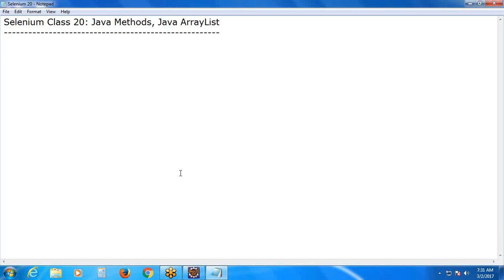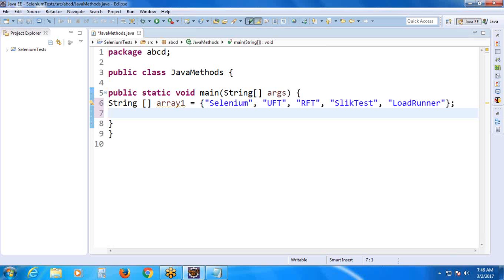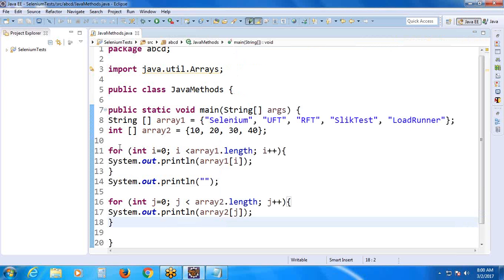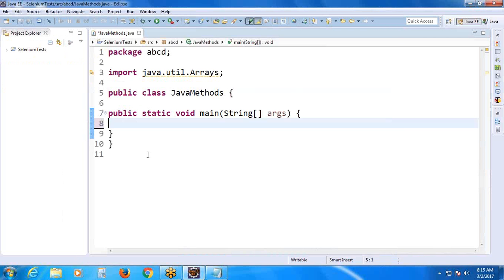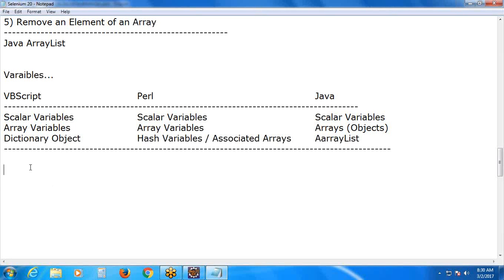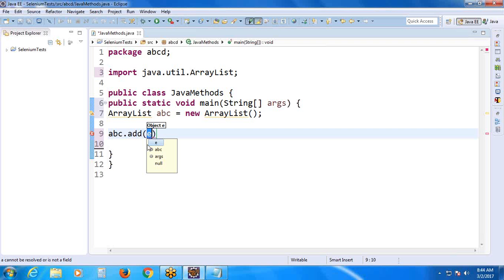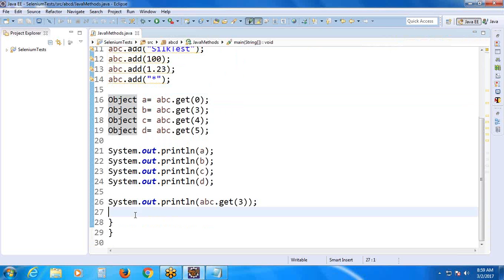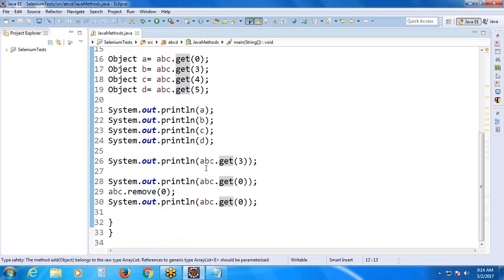Selenium 20: Java Methods and Java ArrayList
Java Predefined Methods for Selenium, Java Character Methods, and Java Array Methods. ArrayList in Java, Dynamic Data Structure in Java, Create Java Array List, Add Elements to Java ArrayList, and Remove Elements from Java ArrayList. Create Object in Java and store Java ArrayList Element.